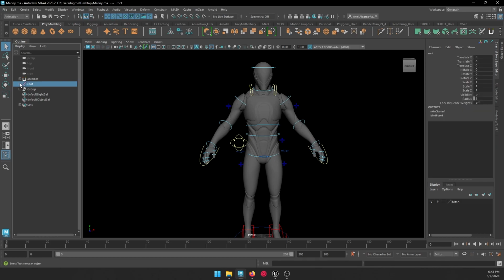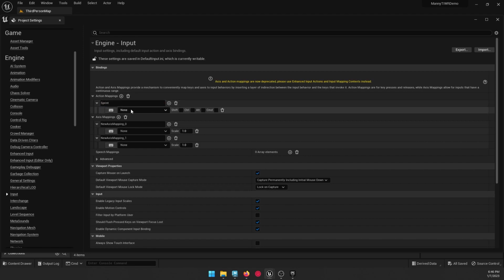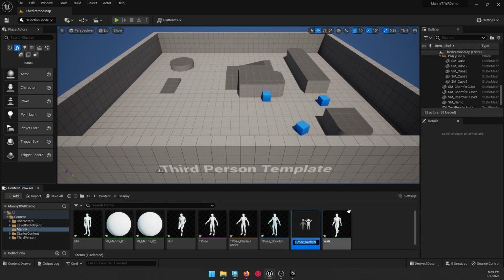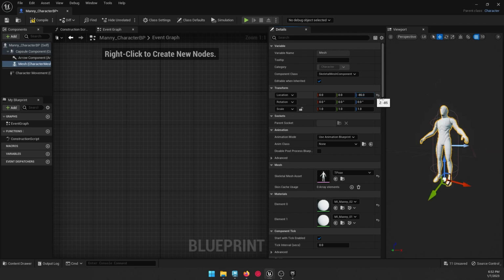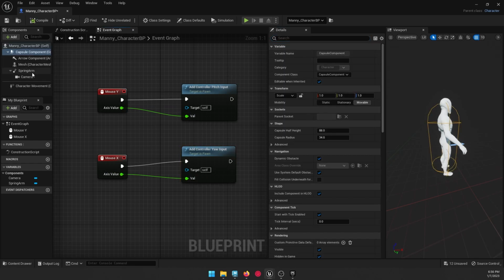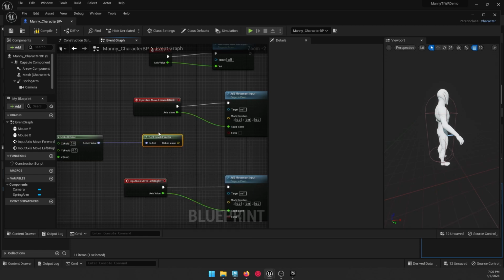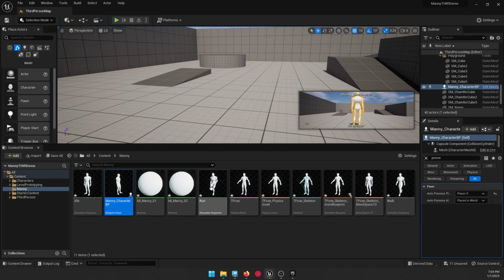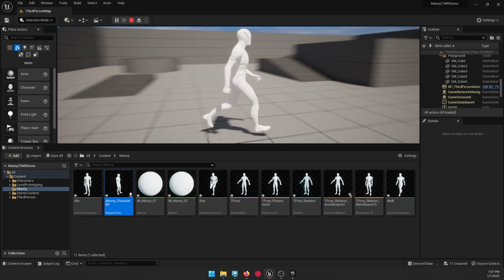How I take a Maya Animation into Unreal Engine 5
In this video, I demo my workflow for taking an Idle, Walk, and Run animation into Unreal Engine 5 and creating the blueprints from scratch.

Just wanted to add that this is my workflow and everyone’s workflow will be different. I hope this helps you all out!

Chapters:
0:00 Intro Note (Welcome)
0:10 Exporting Skeleton and Mesh FBX
1:05 Exporting Animation FBX
2:00 Launching Unreal Engine
2:45 Setting Up Inputs
4:10 Importing FBX Files
5:50 Creating Blend Space 1D: Creation
7:05 Animation Blueprint: Creation
7:50 Character Blueprint: Creation
9:55 Character Blueprint: SpringArm Camera Creation
10:55 Character Blueprint: Adding Camera Rotations
12:50 Character Blueprint: Adding Basic Player Movement
15:05 Character Blueprint: Connecting Animation Blueprint
15:40 Character Blueprint: Commenting (Grouping)
16:05 Character Blueprint: Adding Sprint Movement
17:40 Animation Blueprint: Event Graph Setup
19:35 Animation Blueprint: Animation Graph Setup
20:05 Character Blueprint: Orient Rotation to Movement
20:30 Exit Note (Thank You)